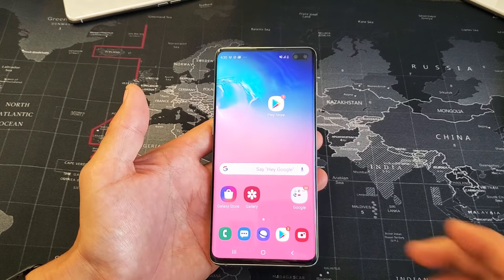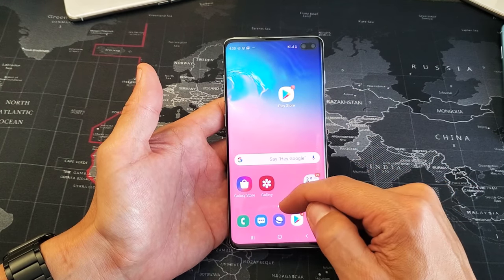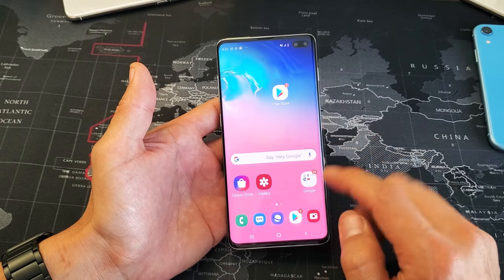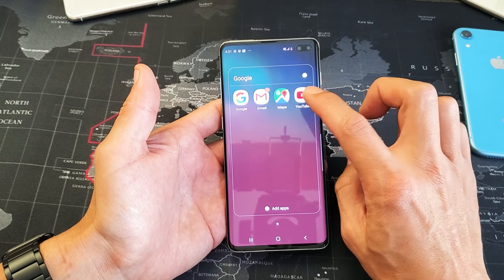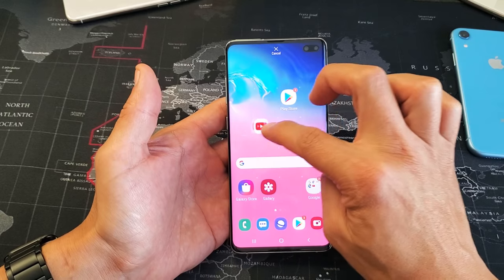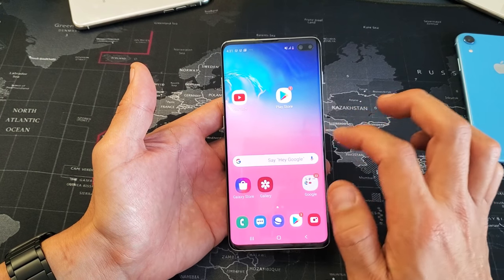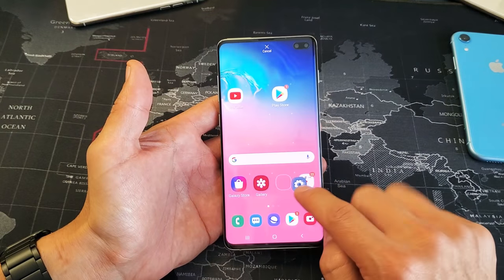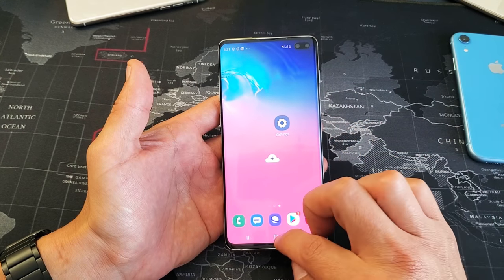Galaxy S10 / S10+: How to Move/Rearrange Apps on Home Screen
I show you how to move or rearrange apps on the home screen on the Samsung Galaxy S10 or S10 Plus. Hope this helps.